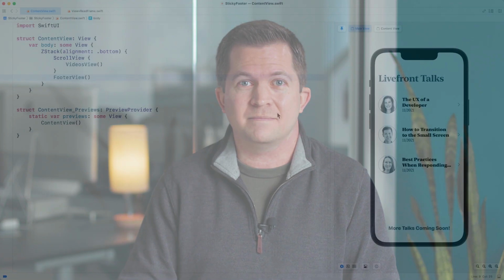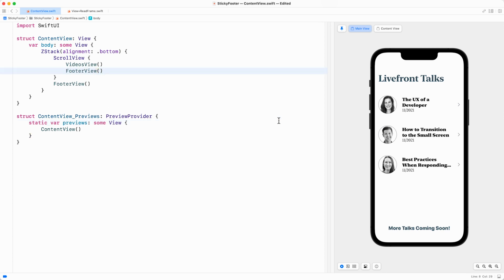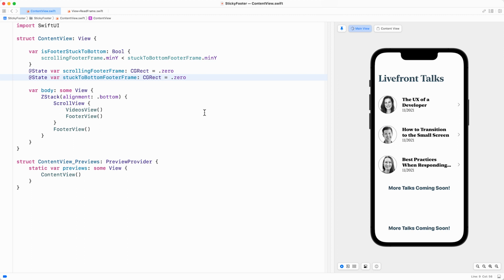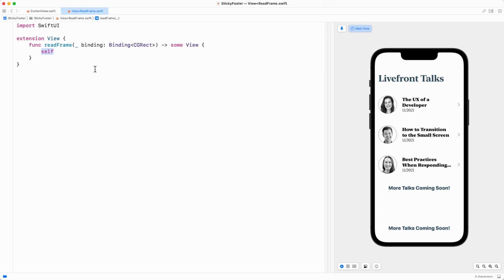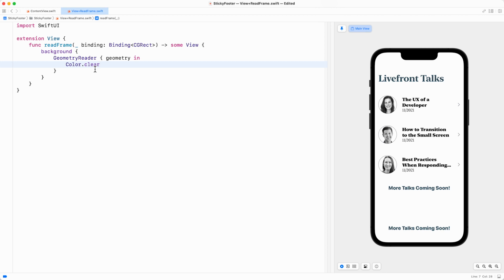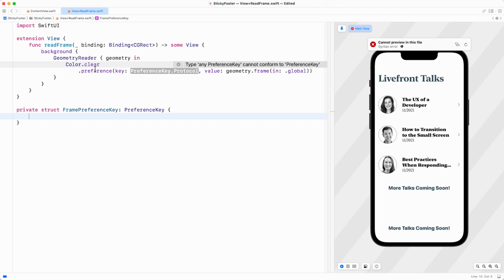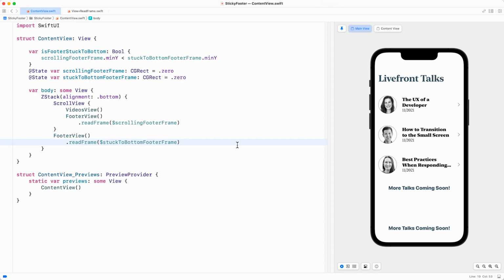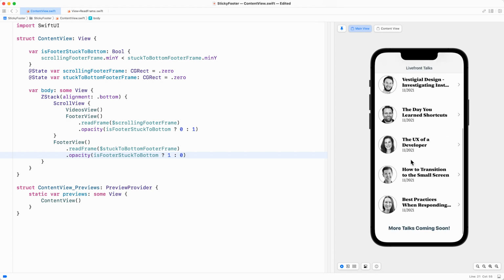Sticky Footers in SwiftUI | Livefront Talks 2023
Are you an iOS engineer looking for a way to approach sticky footers in SwiftUI? Or possibly just tips on how to inspect the frames of views in SwiftUI to achieve advanced layouts? This live-coding video will walk you through implementing a sticky footer in your iOS app by creating a custom view modifier.